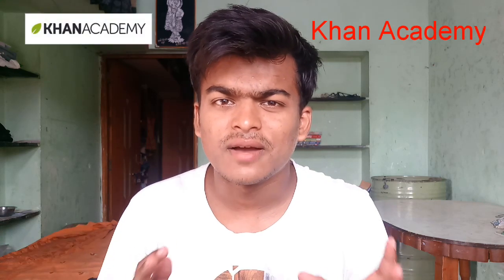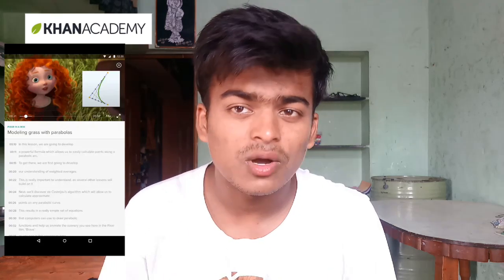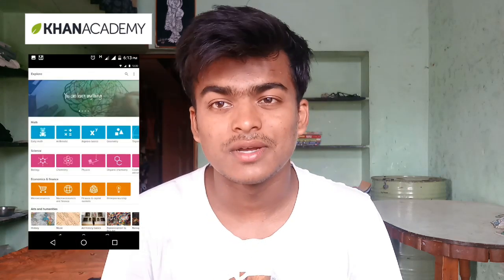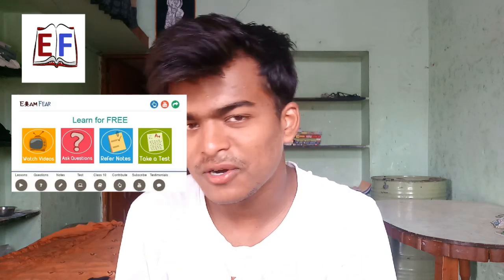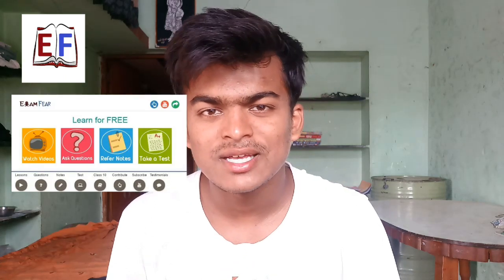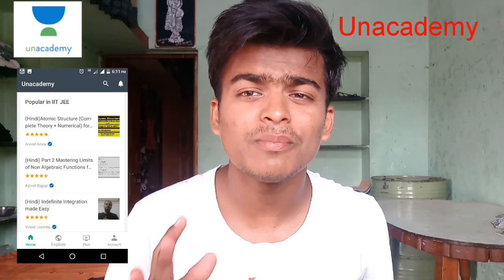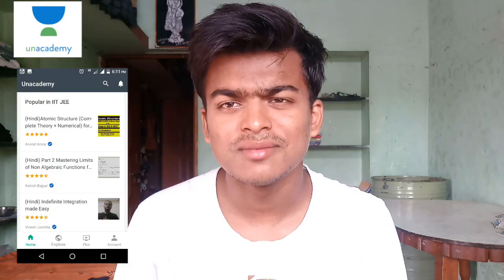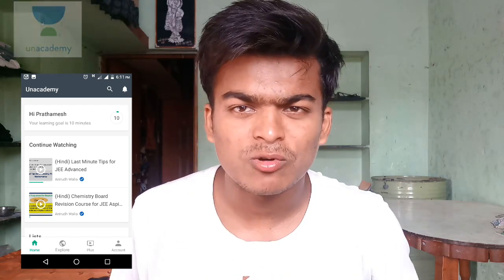Top 5 Free educational apps for IIT JEE and Neet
Hi friend welcome to Pegus Expedition and in this video I am going to tell you about the top five apps which are available on Playstore for free for IIT JEE and Neet preparation and this is a really helpful and I am telling you these apps from my own experience means I am not have taken from anywhere but I am sharing my experience with you so hope you will like the video and if you like the video so please do like share and subscribe video  to our channel .

iit apps download
iit jee apps for pc
iit app by government
best android apps for iit jee preparation
best free app for iit jee preparation
free iit coaching app
free apps for jee preparation
iit jee formulae and notes
iit jee pcm video lectures app
askiitians app download
is askiitians app free
best app for iit preparation free